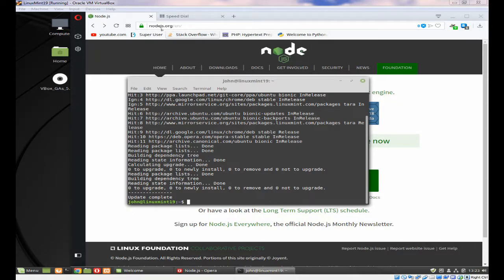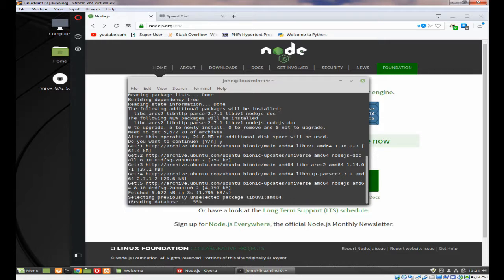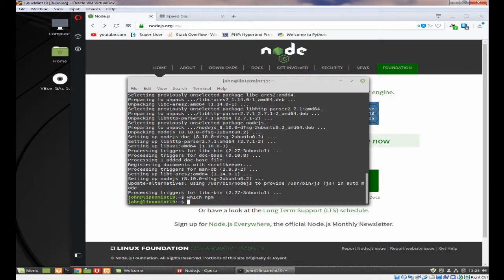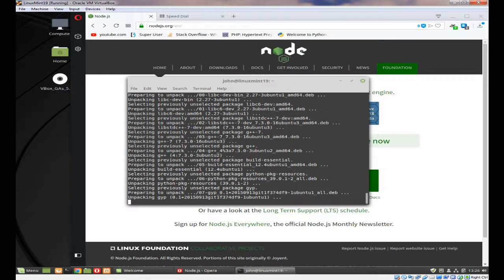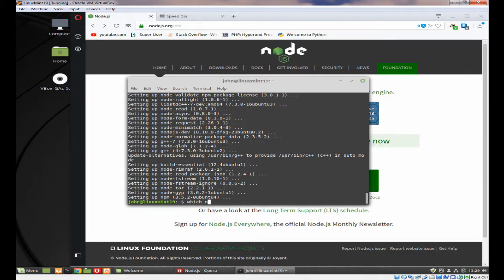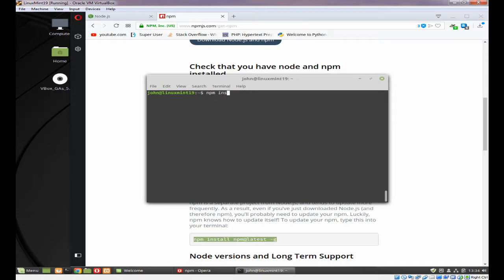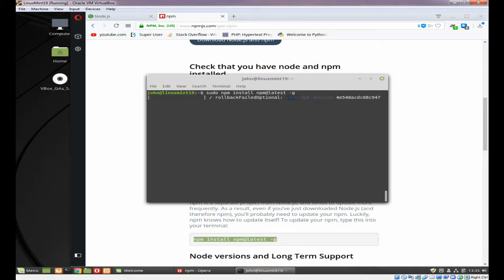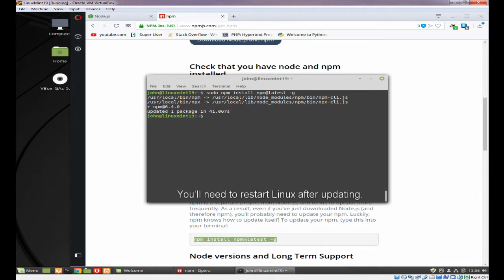How to install and upgrade NPM and Node.js on Linux - Programming for the Web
How to install and upgrade NPM and Node.js on Linux

You may also be interested in books on Node.js

COMMANDS & LINKS:

 Install Node.js: sudo apt-get install nodejs
 Install npm:  sudo apt-get install npm
 Update npm:   sudo npm install npm@latest -g (you may need to reboot after).